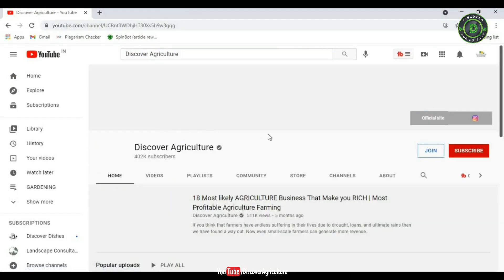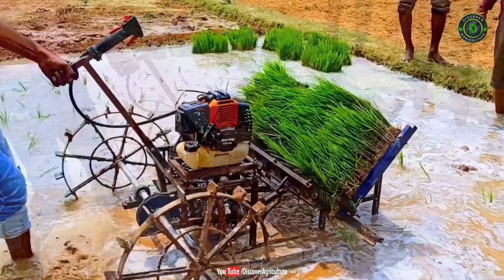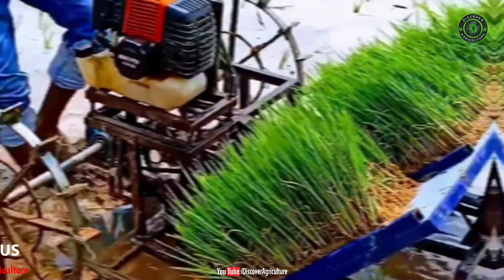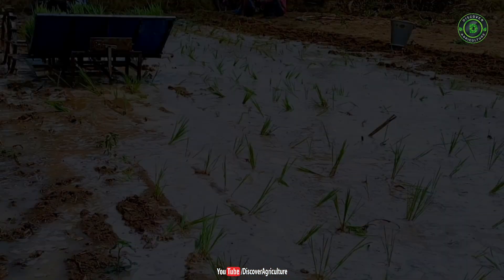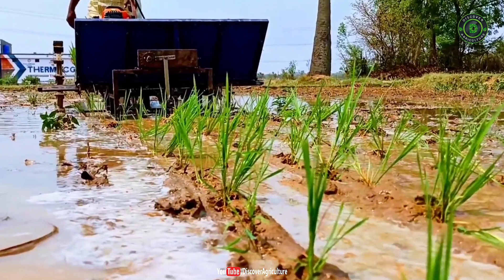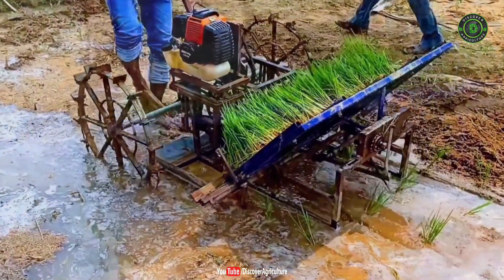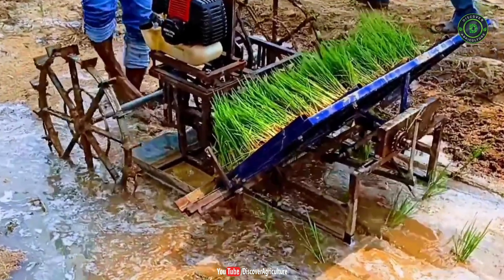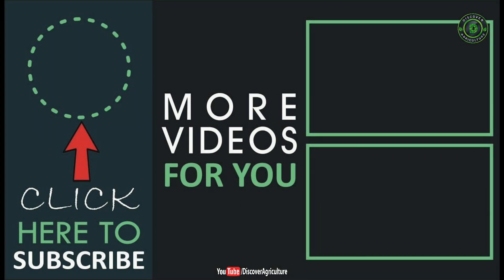Mechanical Rice Transplanting | Paddy Planting Machine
A mechanical rice transplanter is a manually operated machine which transplants rice seedlings in rows with a field capacity of 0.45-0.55 ha/day. A seedling mat, cut exactly 20.5 cm wide by 40 cm long, is used with the transplanter. It is easy to operate and maintain.